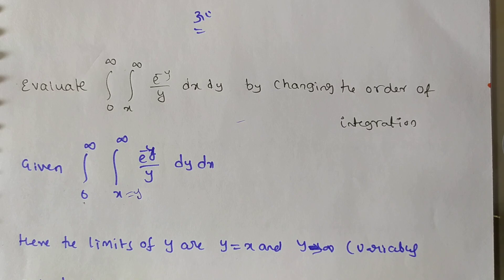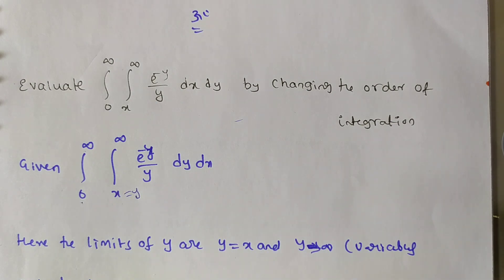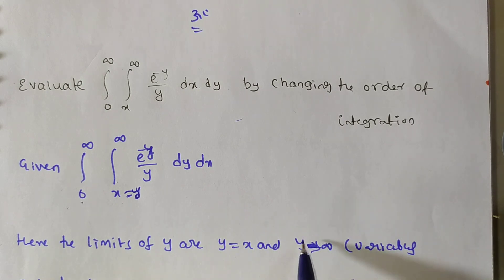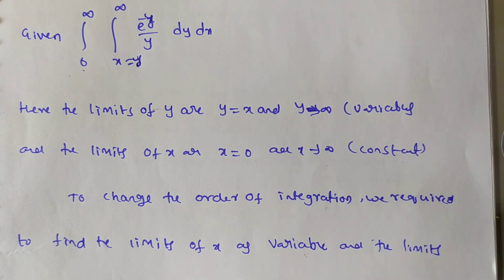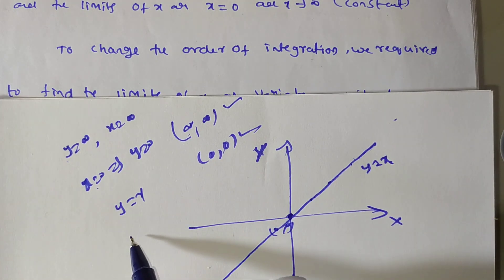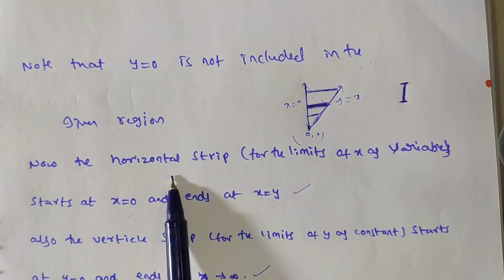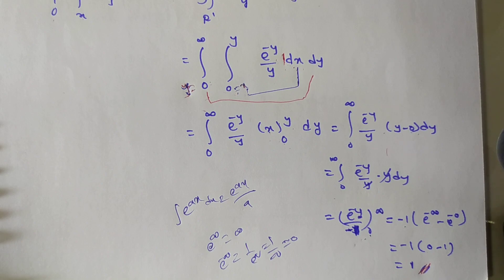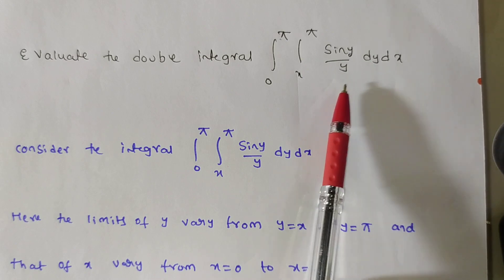important problem on Changing The Order of Integration / multiple integration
TEAM Education
  • 3 hours ago

n this chapter we also discussing  Double Integrals in Cartesian & polar Coordinates, Triple Integrals in Cartesian & Cylindrical Coordinates and Spherical Coordinates,